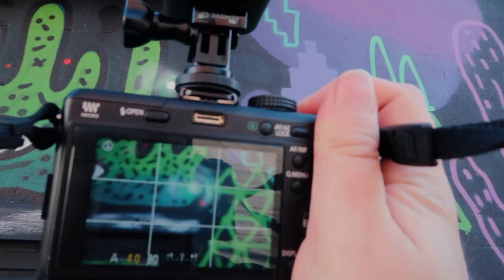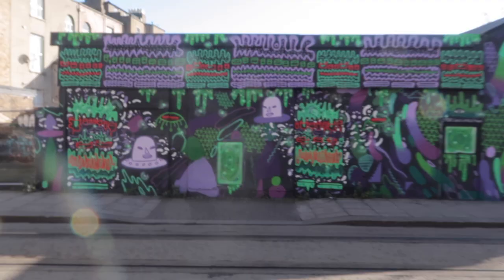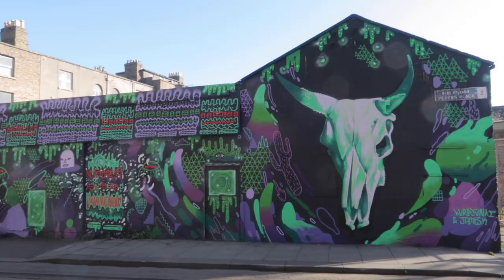Street Photo Diary - Street Photography with the Panasonic GF1 in 2020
In this episode, I'm shooting with a classic mirrorless camera, the Panasonic Lumix GF1. The GF1 was my very first mirrorless camera, and in this episode of Street Photo Diary, I look at how this early Micro 43 Camera performs for Street Photography in 2020.

Street Photo Diary is back! After a long hiatus, I’m back with a brand new episode of “Street Photo Diary”. Sorry about the wait!